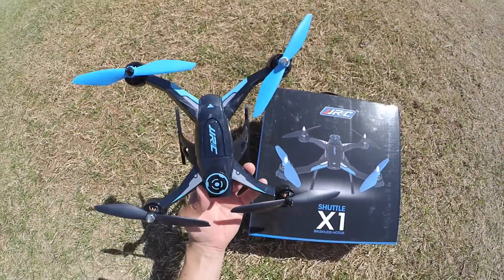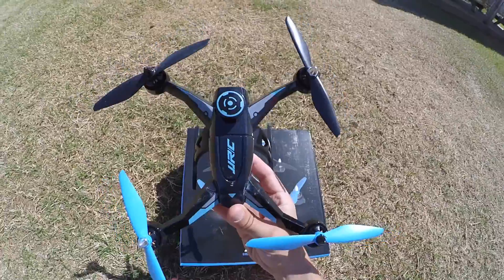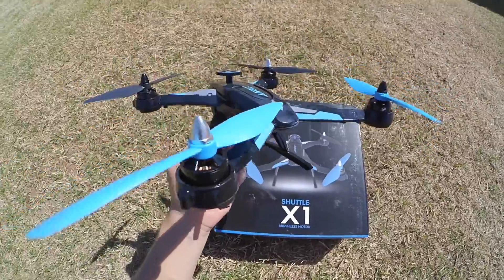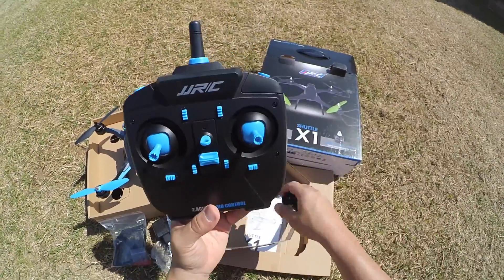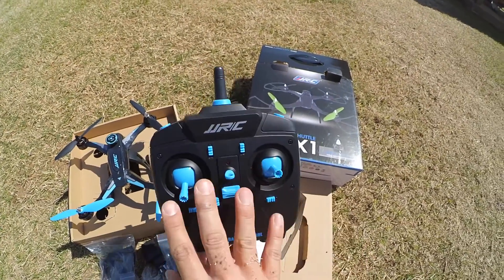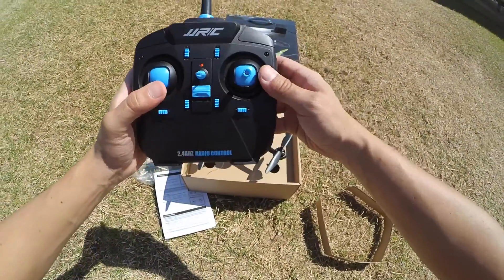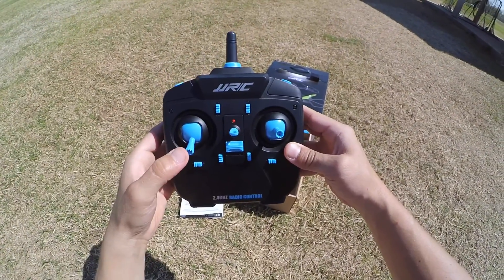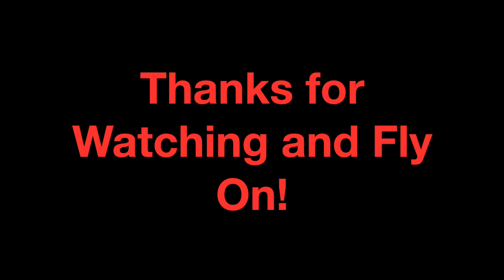JJRC X1 Quadcopter - Part 1: Review and Starting Motors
I am in love with this quadcopter! It is small so it's easy to carry around. It has brushless motors, it is super responsive, and quick. Offers good flying time and you can not beat the price. Very nice RTF package. This video includes a detailed review of the quad and transmitter. Also how to start and stop the motors. Let me know what you think and fly on!!